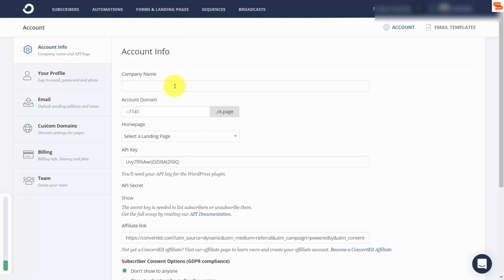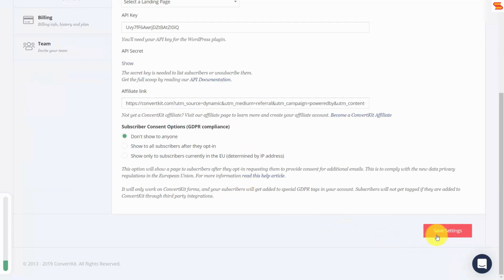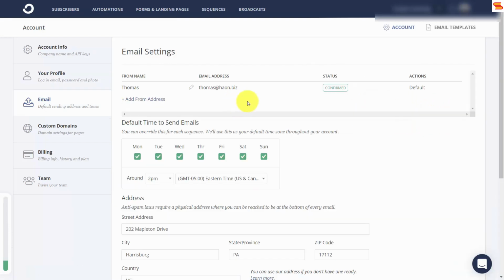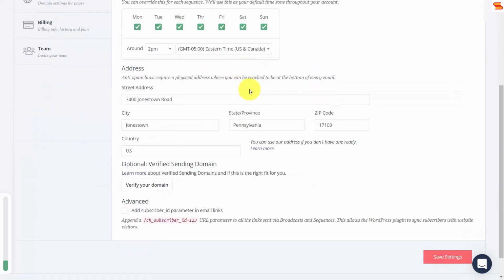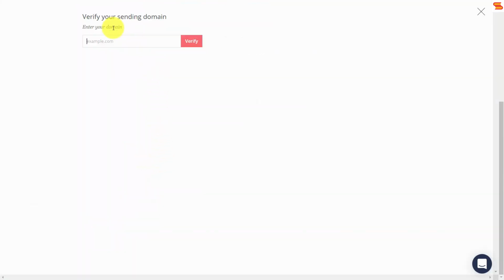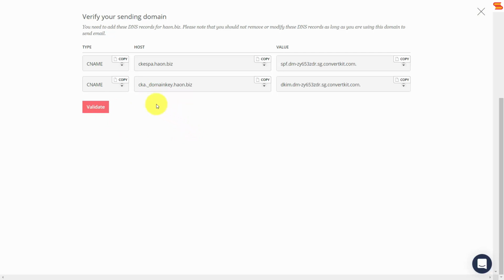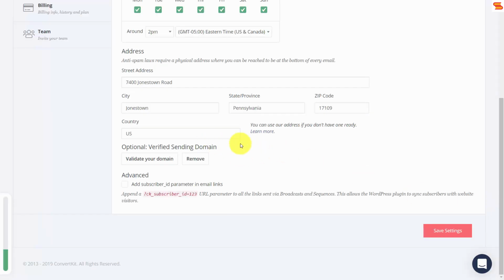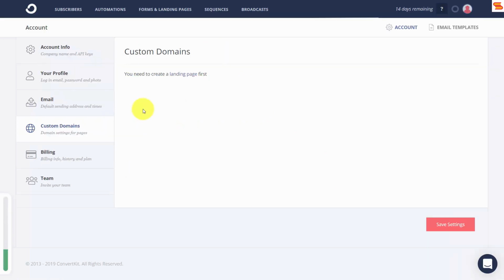Mastering the Pre-Creation Stage of GPTs for Business | Secondary Skills | Part 4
In Part 4 of our "Using ChatGPT in an Online Business" series on Secondary Skills, we dive into the pre-creation stage of GPT development. This episode breaks down the initial steps you need to take before creating a custom GPT for your business. Learn how to define your goals, understand your target audience, and identify the key areas where GPT can bring the most value. We'll also share tips on gathering the necessary data, setting up workflows, and laying a solid foundation for your AI model. Perfect for entrepreneurs looking to make informed decisions in their AI-powered business journey.